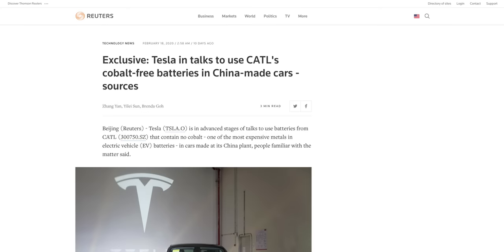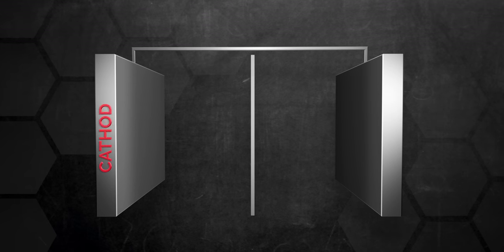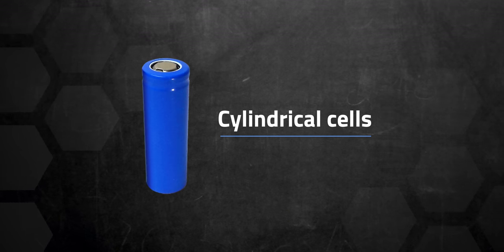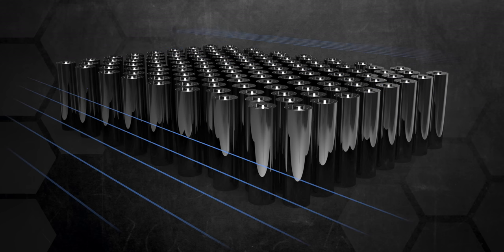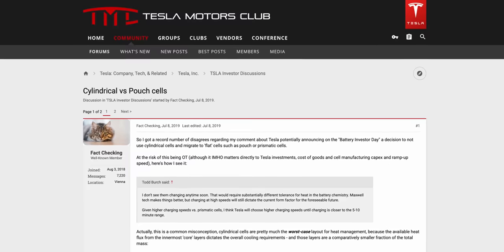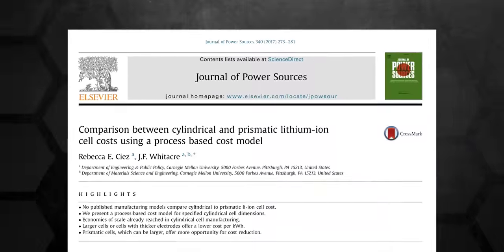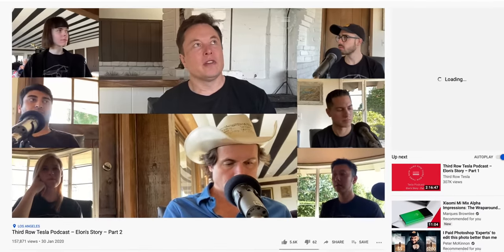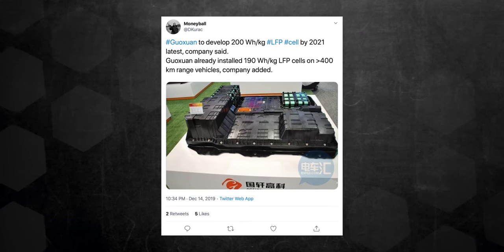New Tesla battery? Exploring the China prismatic LFP news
New Tesla battery? Exploring the China LFP news.  Reuter's broke the news that Tesla was switching to CATL's prismatic LFP battery from their standard cylindrical NCA battery.  I wanted to dig into a little more detail on the differences between the battery formats, how they’re made, why they’re chosen, and what the change in battery chemistry means. Including the fact that the CATL batteries don’t use cobalt.

▶ ▶ ▶ ADDITIONAL INFO ◀ ◀ ◀